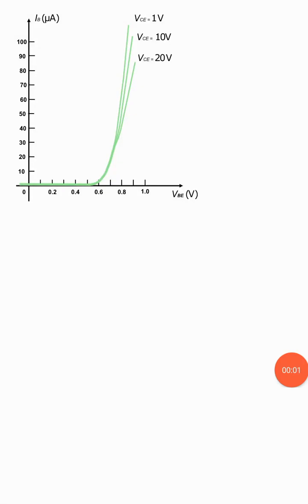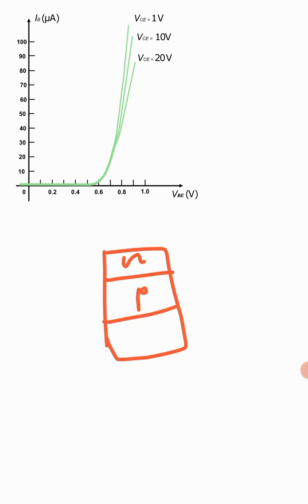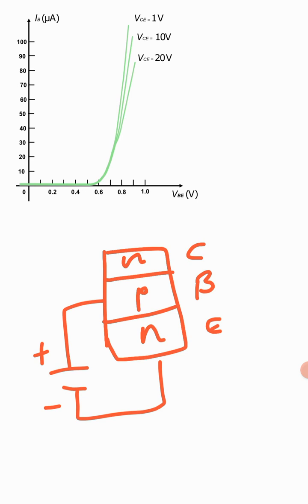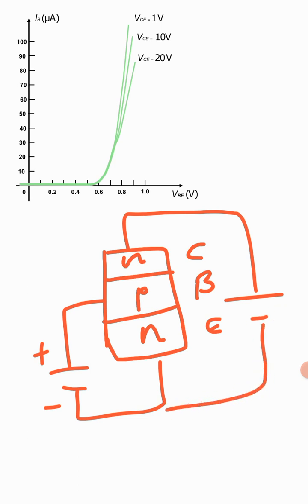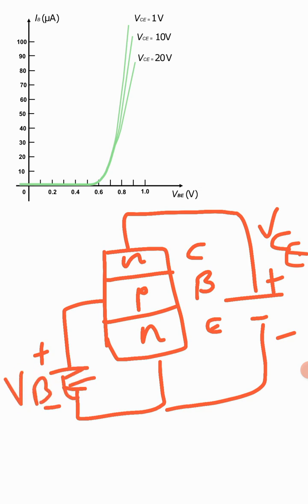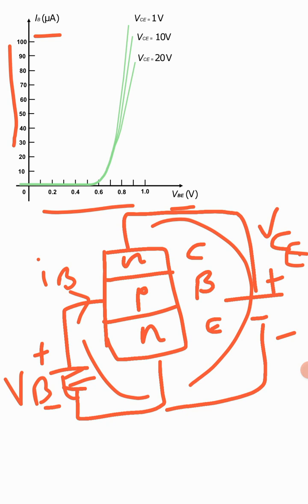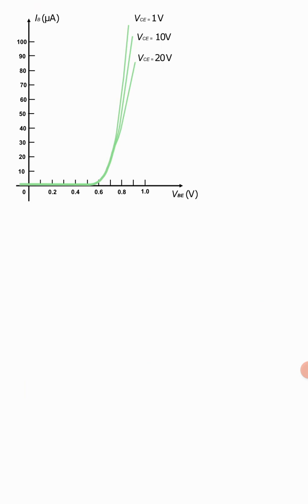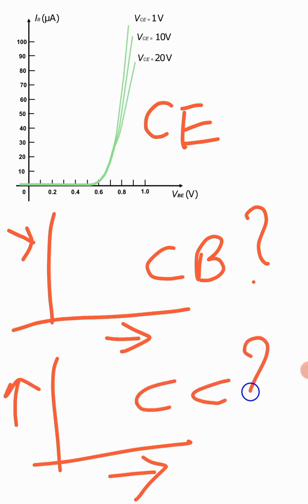Input Curve of Transistor | BJT | Common Emitter